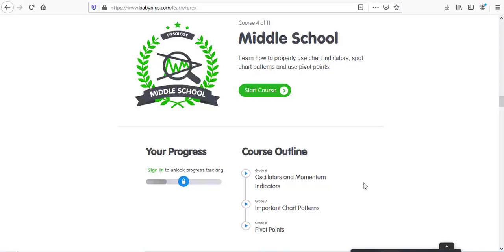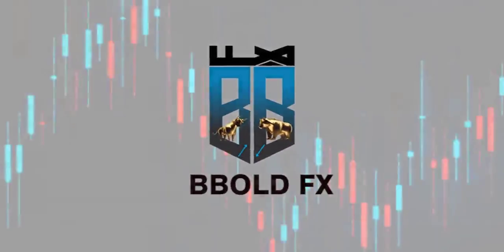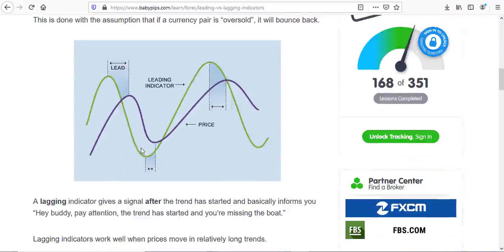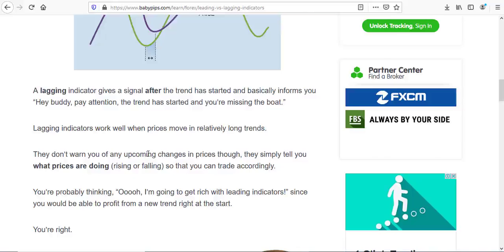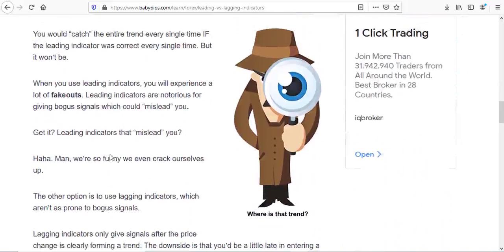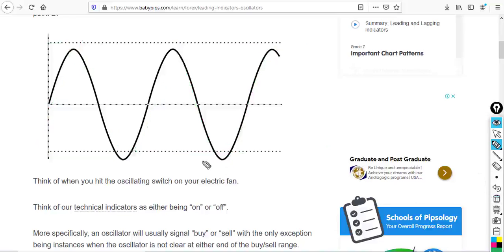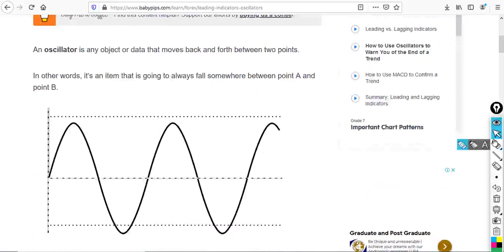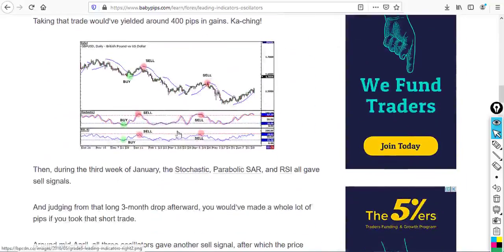Oscillators and Momentum Indicators - Course 6: Middle School Grade 8 - Babypips Forex Education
Oscillators are momentum indicators used in technical analysis, whose fluctuations are bounded by some upper and lower band. When oscillator values approach these bands, they provide overbought or oversold signals to traders.

Welcome to babypips.com "School of Forex Trading Education" from forex beginner level learning all nitty-gritty for Forex trading beginners to professional all from Babypips forex school where you learn about the core babypips forex beginner lessons all

In this MIDDLE SCHOOL Course 4 of 11 you will learn MIDDLE SCHOOL Topics and sub-topics under grade six to eight taught in this class superfast covering everything you need to know without you reading word for word.

PRESCHOOL (Course 1 of 11)
1.1     What is Forex?
1.2     How Do you Trade Forex?
1.3     When Can You Trade Forex?

KINDAGARTEN (Course 2 of 11)

ELEMENTARY (Course 3 of 11)
GRADE 1
GRADE 2
GRADE 3
GRADE 4
3.4 Moving Averages
GRADE 5

MIDDLE SCHOOL (Course 4 of 11)